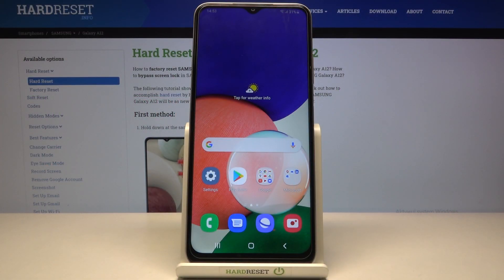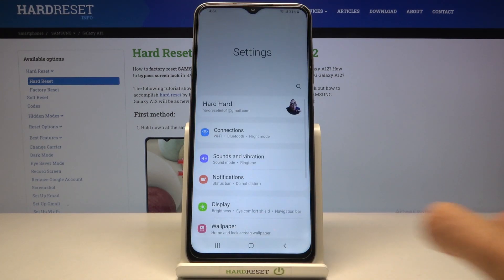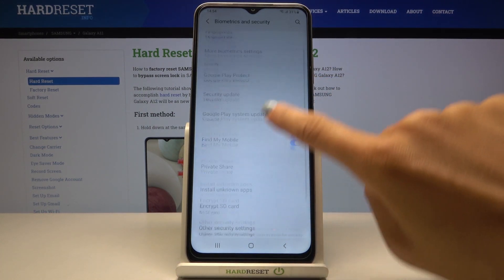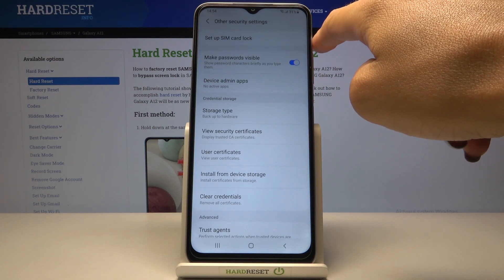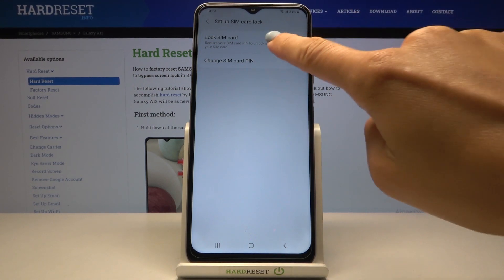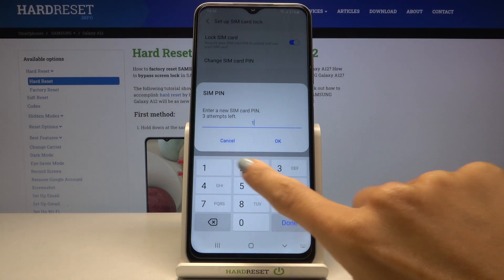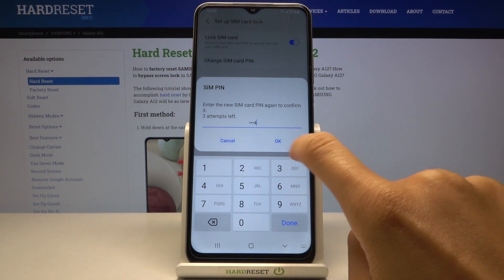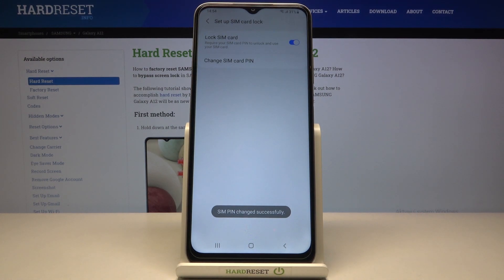How to Change PIN for SIM Card in SAMSUNG Galaxy A12s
Follow our instructions and learn how to change the PIN for the SIM card in your SAMSUNG Galaxy A12s. Our expert will show you where the SIM card settings are located and how to successfully change the current PIN for the SIM card. If you have forgotten your PIN, this operation will fail because you must enter your current PIN first. Go to our YouTube channel if you want to find out how to completely remove the SIM card protection in SAMSUNG Galaxy A12s or if you want to discover more about this device.